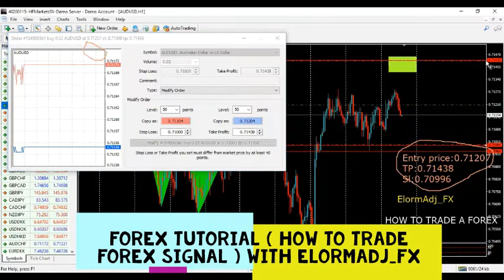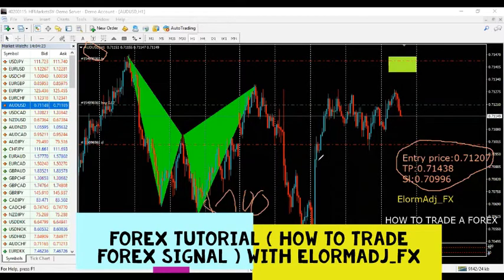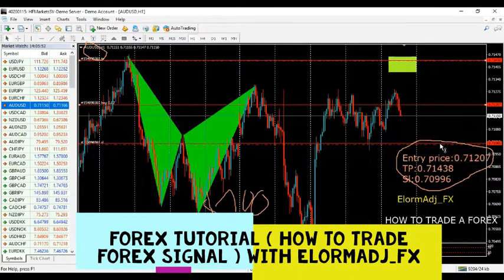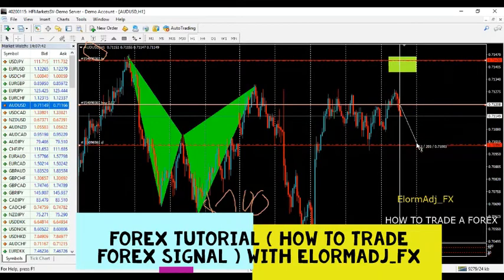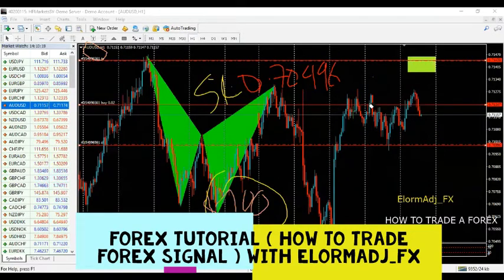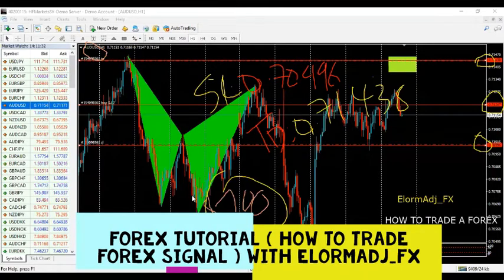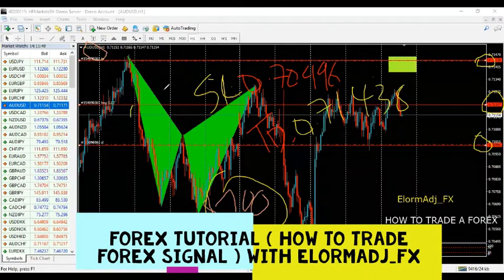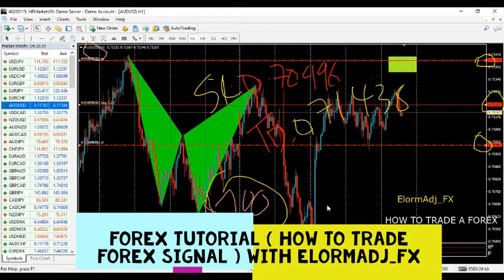forexsignal forex tutorials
Forex Tutorials on How to trade Forex Signal With ElormAdj_FX